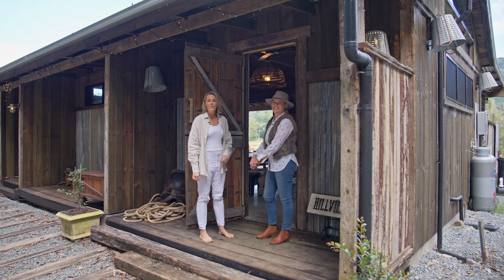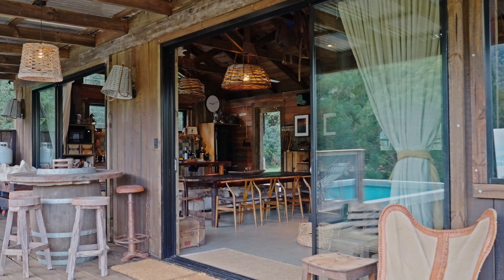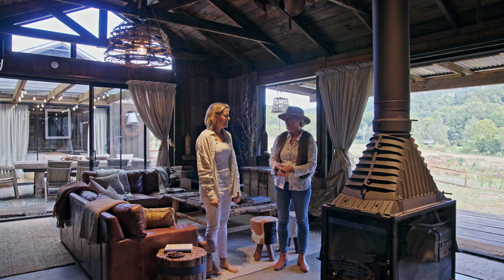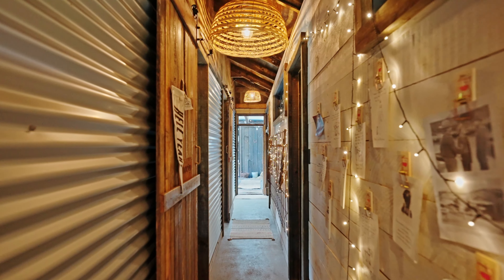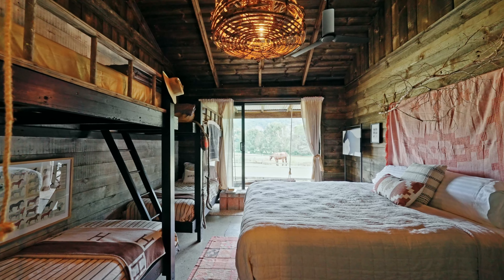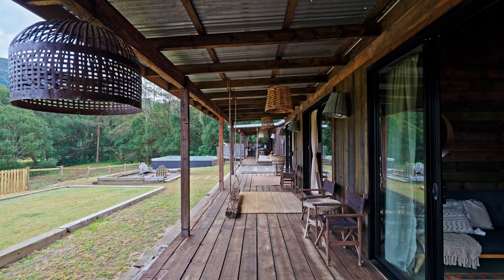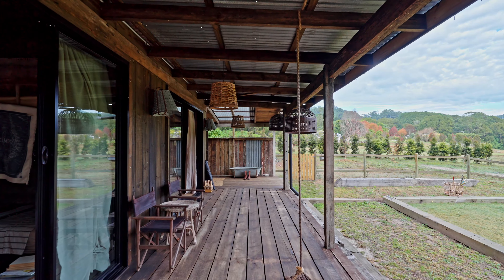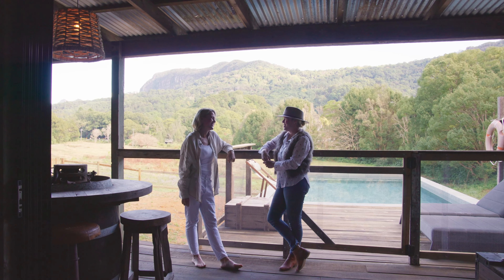Hillview Stables | Exclusive Homeowner Interview | Gold Coast, Queensland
Luxico has road tested over 1200 homes to hand pick Australia's top 200, all exclusively managed and provisioned to five-star standards by your very own personal concierge who is on hand to help 24-7.

Gold Coast, Queensland
Sleeps 10 | 3 Bedrooms | 1 Bathrooms

Every barn has its charm, and Hillview Stables is no exception. Step into a world where history meets luxury. As the older and wiser sister to the popular “Hillview Dairy,” the Stables offer a private entrance and a unique blend of rustic charm and modern comfort. This restored Coach House and horse stable from 130 years ago pays homage to its origins with original beams and stable doors incorporating elements from the historic Boyd’s Bridge.

To view rates, check availability, or make a booking, head